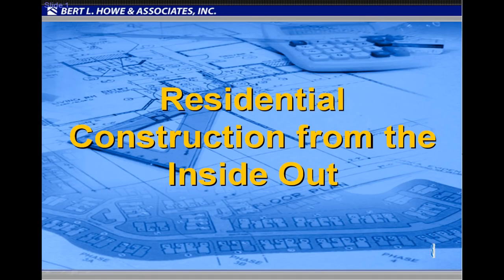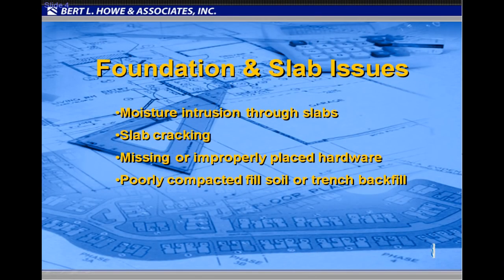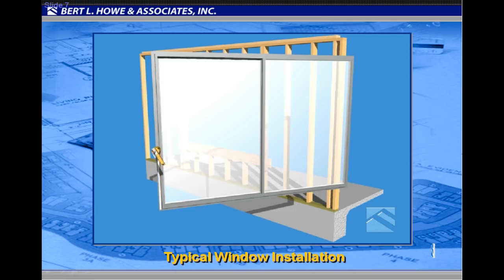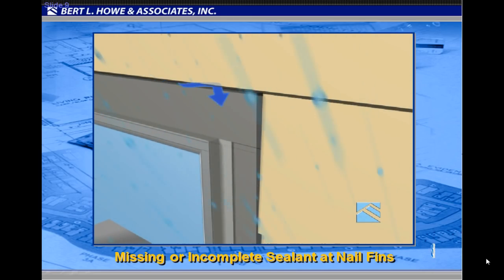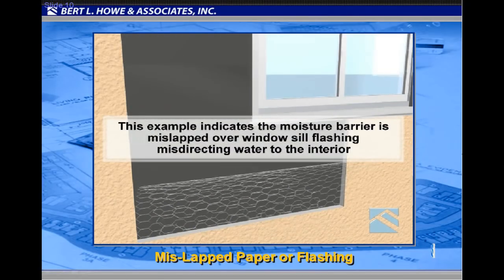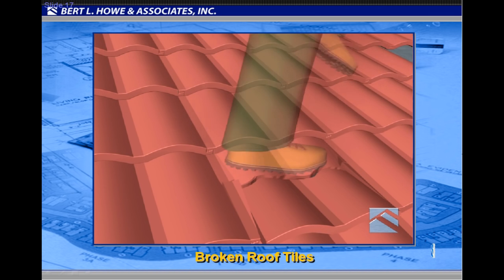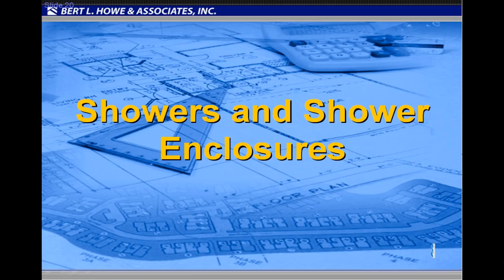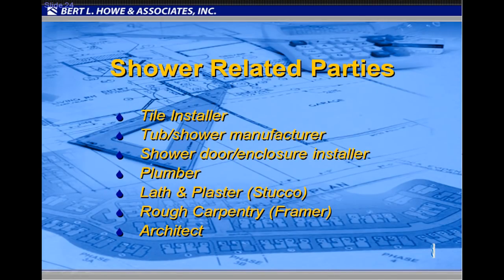Residential Construction from the Inside Out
Animated Continuing Education Video for Construction Defect and Claims Professionals.  Video demonstrates issues and components frequently encountered in construction defect litigation.  Building Envelope, Fenestrations, Interior and Exterior conditions are covered, fully rendered in 3d animation.